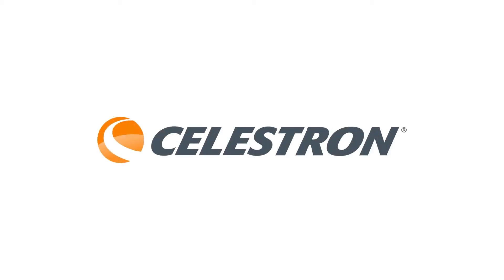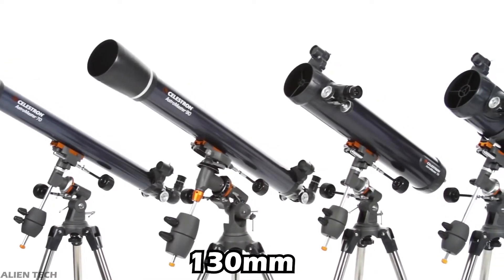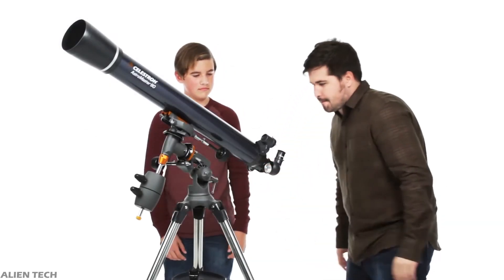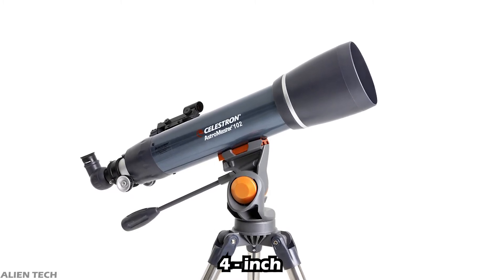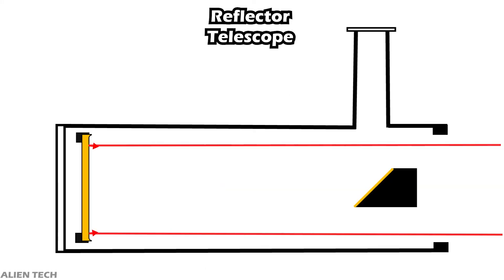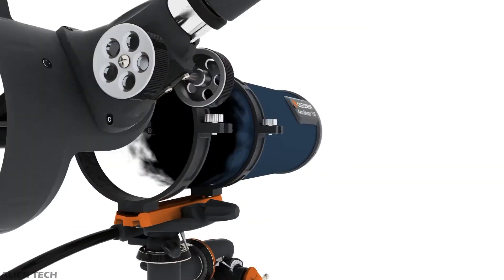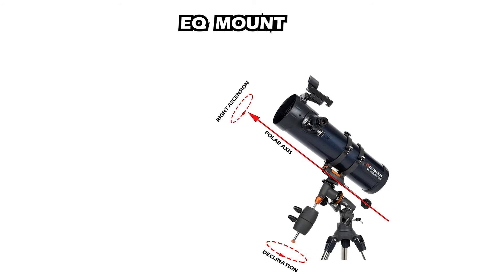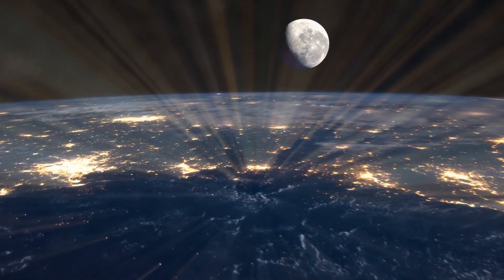Celestron AstroMaster Series | 70mm, 90mm, 102mm, 114mm, 130mm AZ & EQ Beginner telescopes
In this video, you can see the comparison of the different telescopes in the Celestron Astromaster Series. There are 7 telescopes in this series. So do watch the video to know what features the telescope from the Astromaster series offer.

1. Celestron Astromaster 70 AZ & EQ (Amazon US, CA, UK, EU, India links)

2. Celestron Astromaster 90 AZ & EQ (Amazon US, CA, UK, EU, India links)

3. Celestron Astromaster 102 AZ (Amazon US, CA, UK, EU, India links)

4. Celestron Astromaster 114 EQ (Amazon US, CA, UK, EU, India links)

5. Celestron Astromaster 130 EQ (Amazon US, CA, UK, EU, India links)